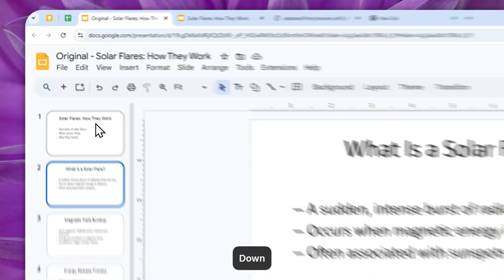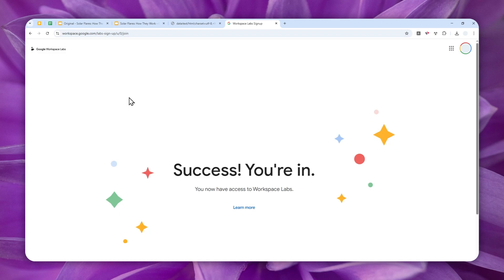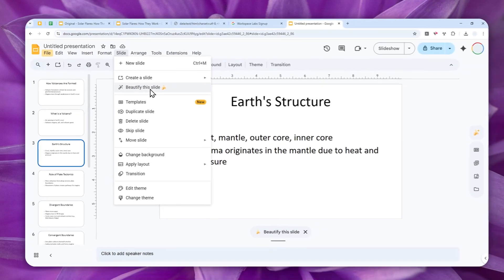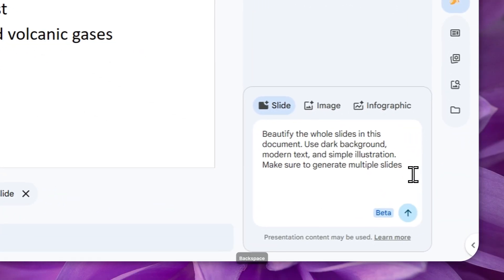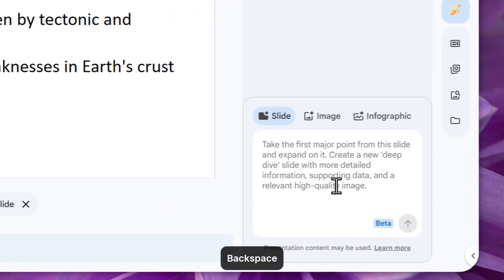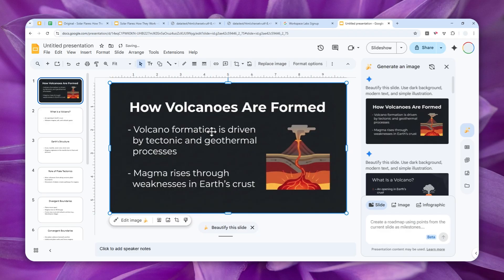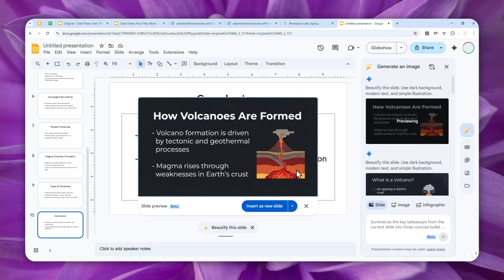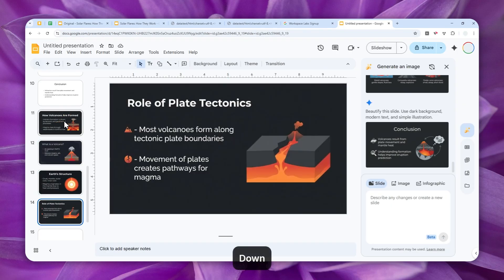How to Turn BORING Draft into BEAUTIFUL Presentation with Google Slides AI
👉  In this video, I will show you how to use Google Slides' new Beautify feature powered by Nano Banana Pro, which automatically redesigns your basic slides into polished, professional-looking presentations. You can specify different style preferences to match your brand or presentation vibe, and the AI handles text rendering perfectly so your content stays readable. This saves you hours of manual design work and is available for Google Workspace Business Standard and Plus users, as well as Google AI Pro and Ultra subscribers (or you can join Google Workspace Labs for free).